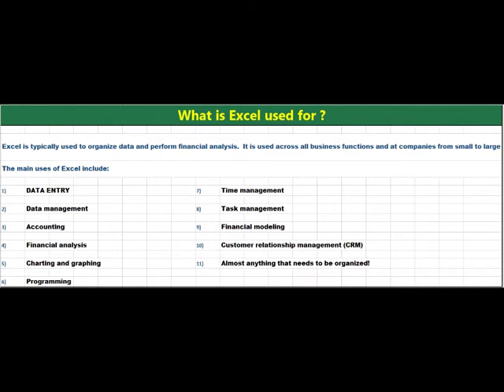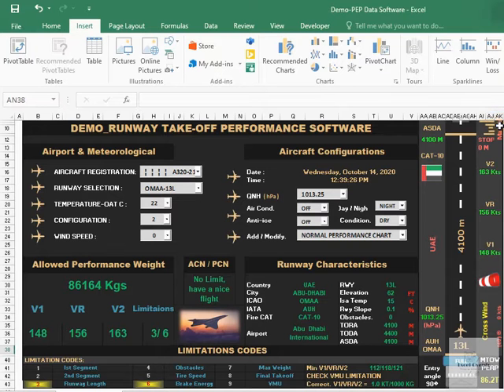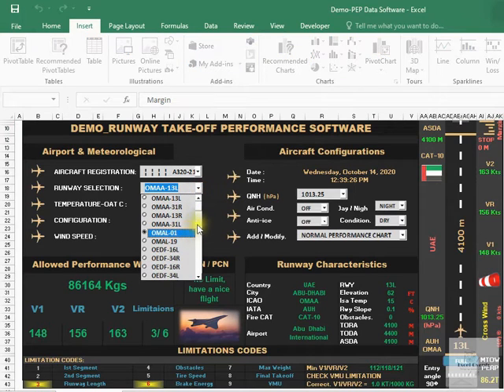Ms Excel Introduction | Ms Excel for Beginners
MS Excel - Introduction